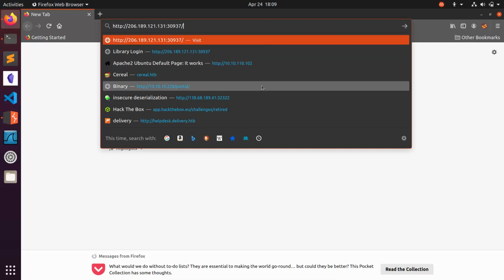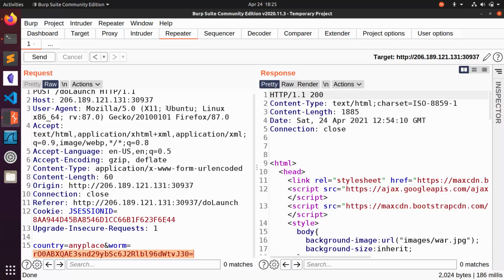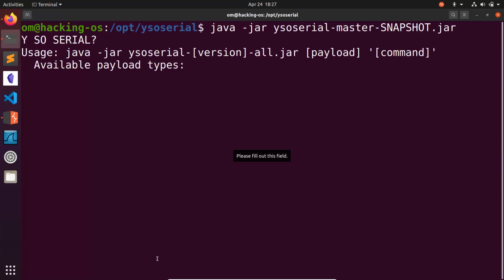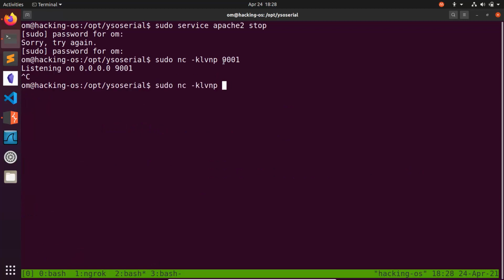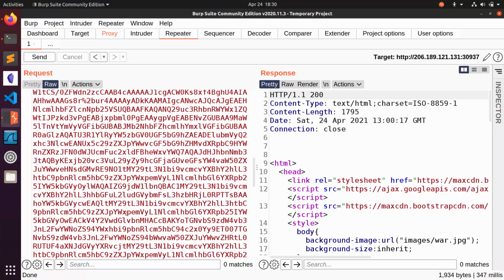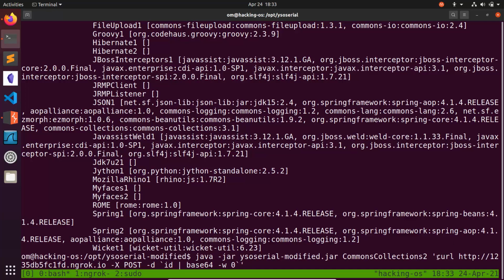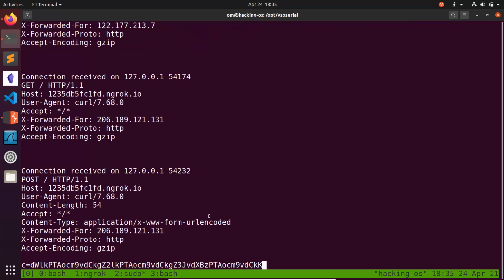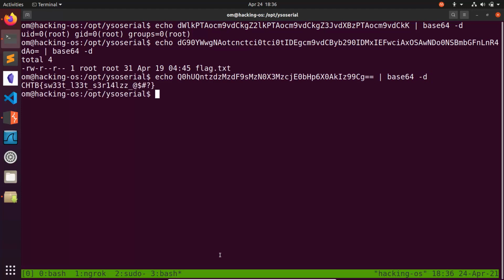HackTheBox Cyber Apocalypse CTF Millenium web challenge walkthrough | Java Insecure Deserialization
This video is a walkthrough of the Millenium web challenge from the recent HackTheBox Cyber apocalypse CTF.

Timestamps:
0:00 Intro and challenge description
0:20 Evaluating the functionality of the app
1:05 Intercepting the request in BurpSuite
1:42 Explaining that the worm parameter is a java serialized object
3:00 Searching for how to exploit java insecure deserialization
3:43 Using ysoserial to create a serialized object which runs curl on our ngrok url
7:40 Since our payload works, we can now execute commands and set the output back to us using a modified version of ysoserial
11:00 Retrieving the flag
12:55 Outro